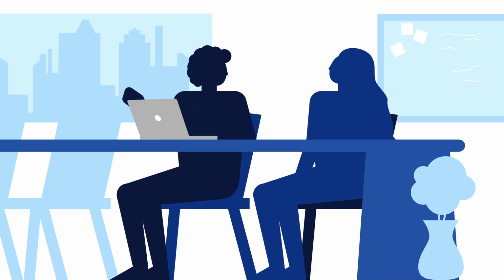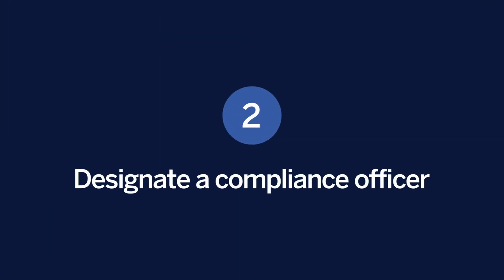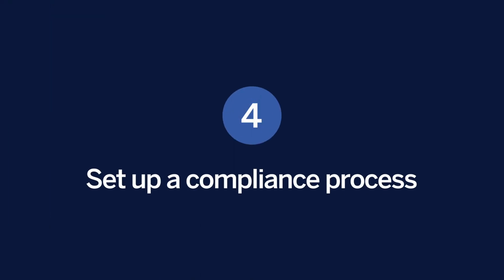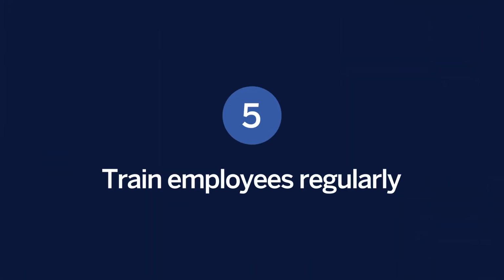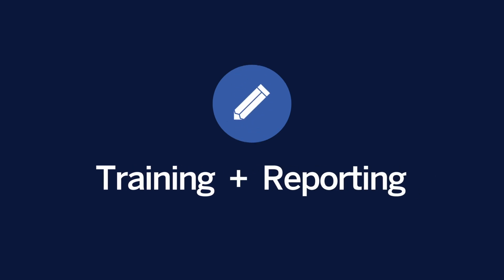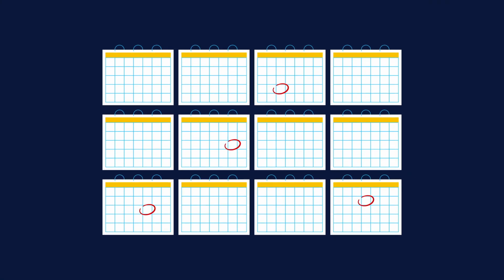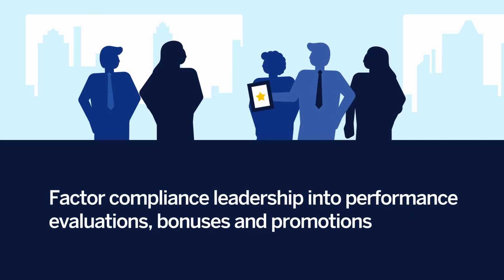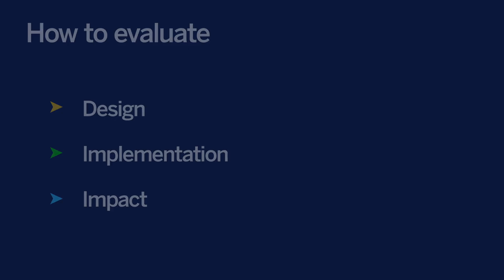Compliance Case Files: 10 Easy Steps Towards Compliance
Video offering 10 steps towards building a competition compliance program. Part of the Compliance Bootcamp, a series of learning modules to help professionals stay on the right side of the law.